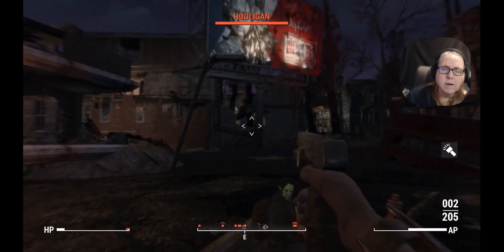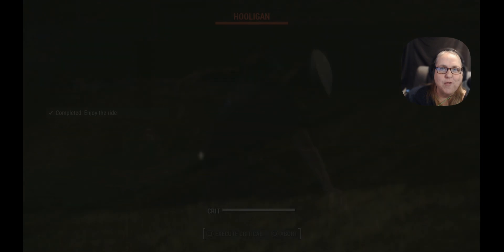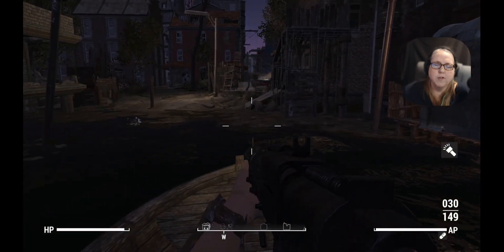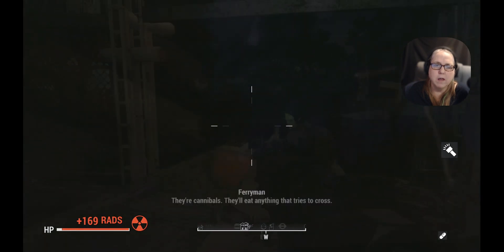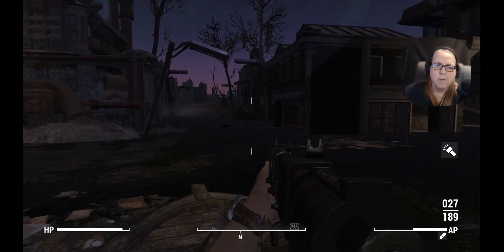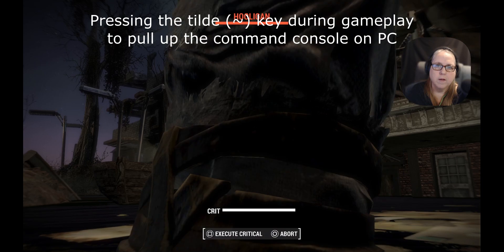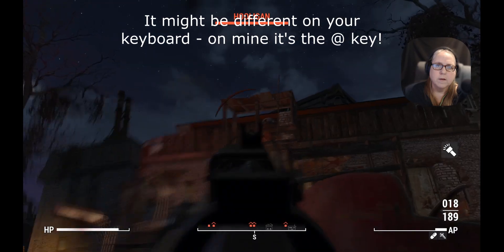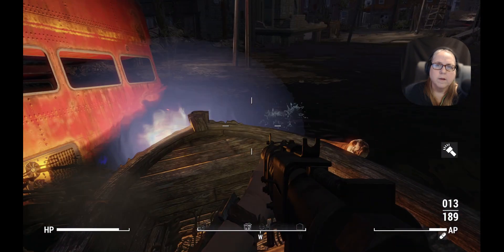Land of The Seraph - Bug Fix - How to Get Off The Boat (Fallout London)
There is a bug in the Land of the Seraph mission where you cannot get off the boat - this is how I managed to get through it and off the boat.

Fallout: London is an ambitious, trail-blazing DLC-sized mod for Fallout 4, Bethesda Game Studios’ 2015 post-apocalyptic RPG. Fallout: London stands apart from its contemporaries and offers an entirely new experience: setting a Fallout game outside of the United States. True to its moniker, Fallout: London takes place IN London. From stuffy parliamentary aristocrats to a resurrection of the Knights of the Round Table to an uncompromising cult of revolutionaries (and more!), Fallout: London embodies the history and aesthetics of London and puts an unmistakably nuclear spin on the beloved city.